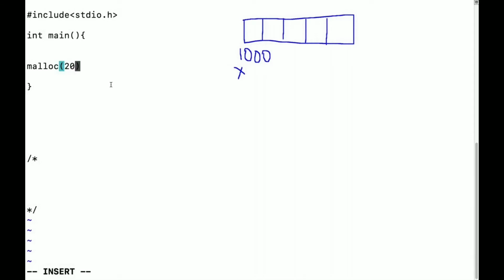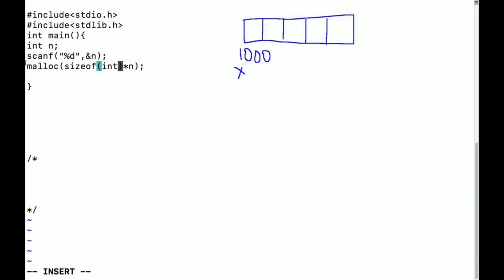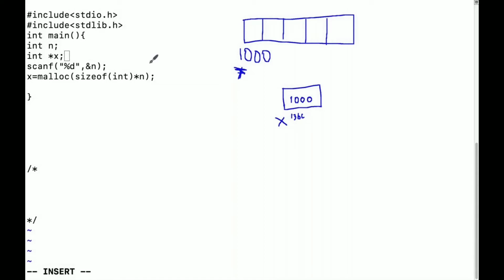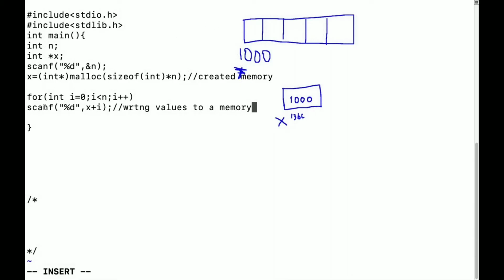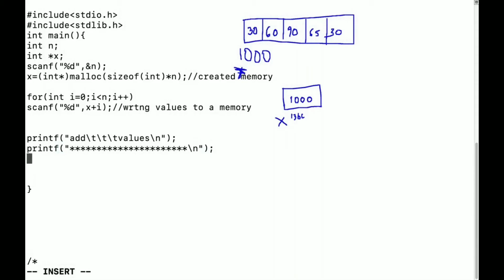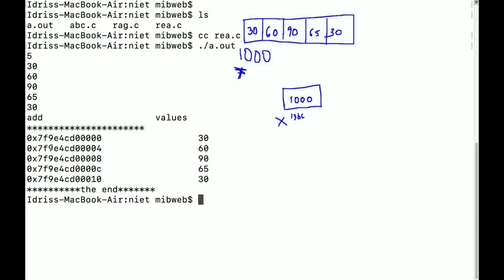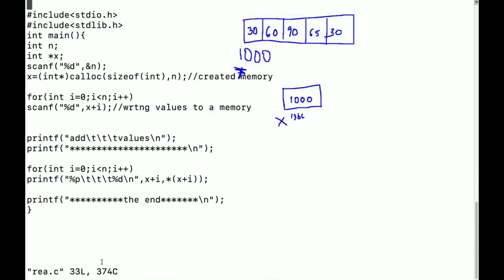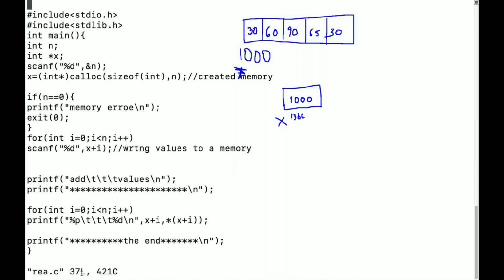Dynamic memory allocation - part 2 | malloc and calloc by idris Mibweb